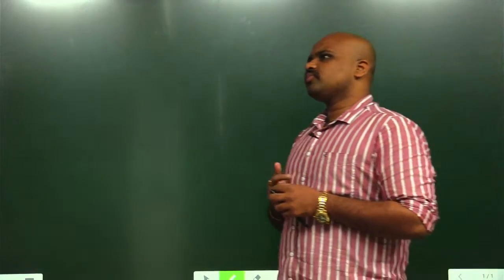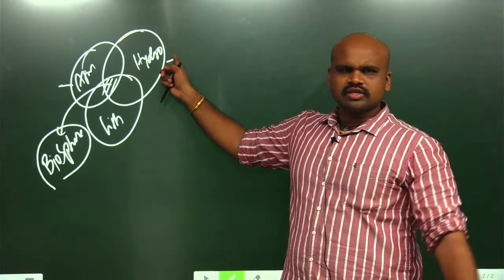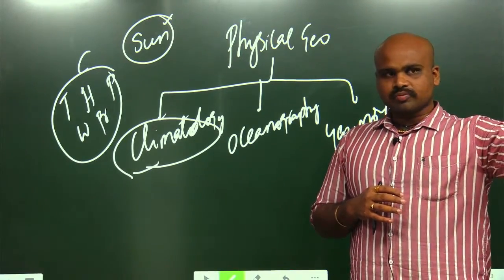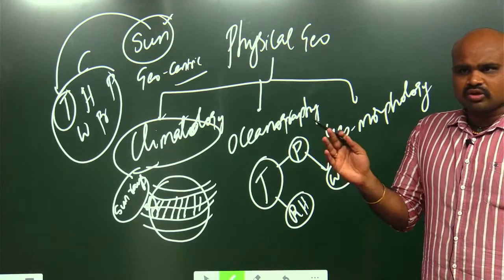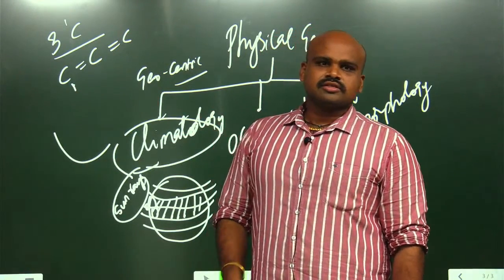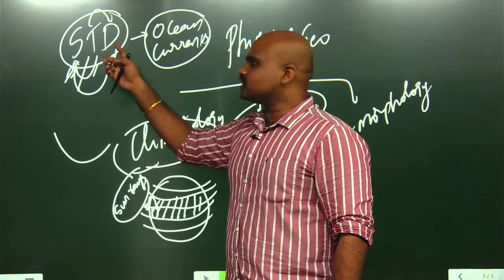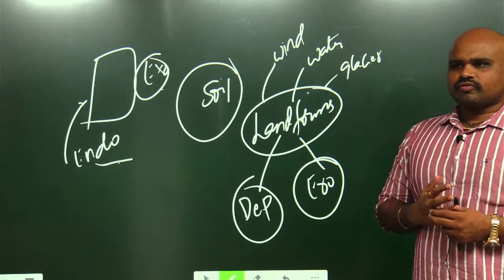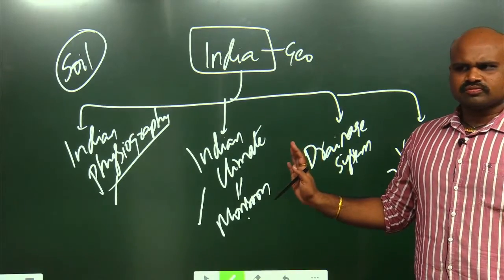Indian Geography Free Orientation Session For UPSC Aspirants 2023 | VISHNU IAS ACADEMY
In this session, Goutham sir will be explaining how we have to plan our strategy, daily planning, and how to get maximum marks in prelims Geography and mains Geography.

A Must-Attend Free Workshop For All Serious IAS Aspirants; Exclusively On The Zoom Session Starts on 25th September 2022, 7:00 PM. To register click the below link and fill out the form

FOR FREE CURRENT AFFAIRS AND MATERIAL:
Telegram for Exclusive UPSC: